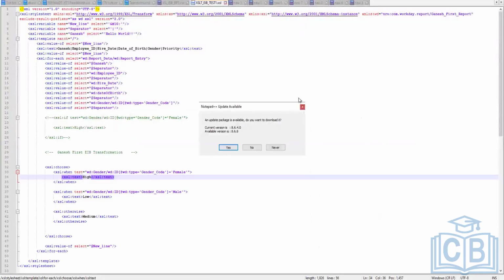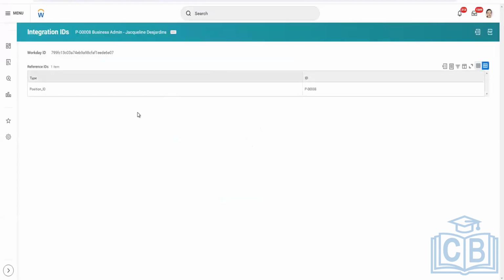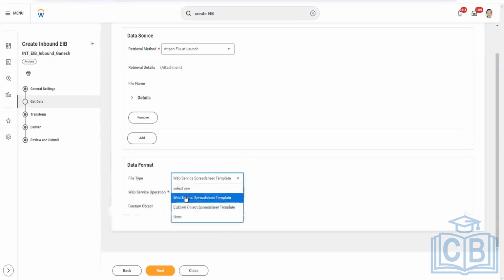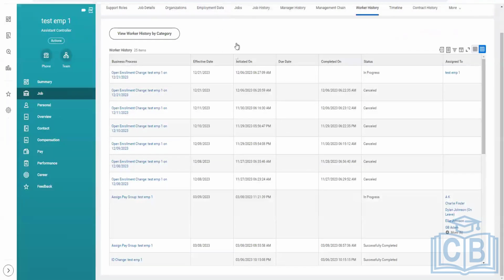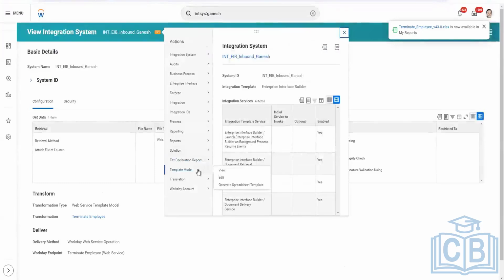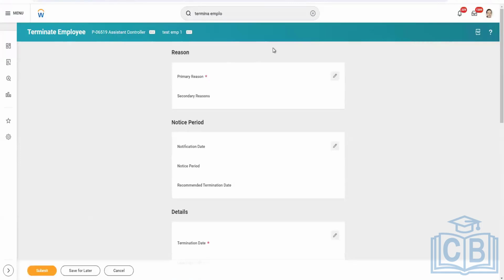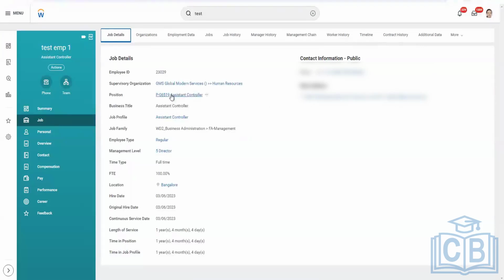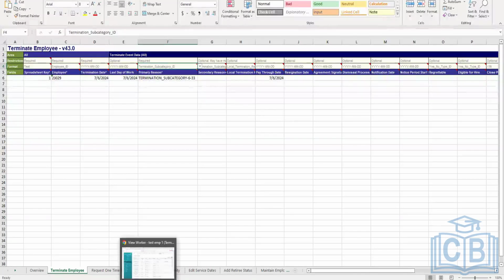Creating a EIB | Workday Integration Training | Workday Integration Tutorial |CyberBrainer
welcome to Workday Integration Tutorial Videos.

In this Workday integraton training videos we will go through all the aspects of workday integration topics.

Through this workday integration course, you'll explore key Workday integration concepts, including integration types, the Enterprise Interface Builder (EIB), and Workday Studio.

With hands-on exercises and real-world scenarios, you'll develop the expertise to create custom integrations and solve complex integration challenges.

Our in-depth lessons will also cover integration best practices, error handling, and strategies to ensure optimal performance and security.

Topics Covered: Creating a EIB in workday integration